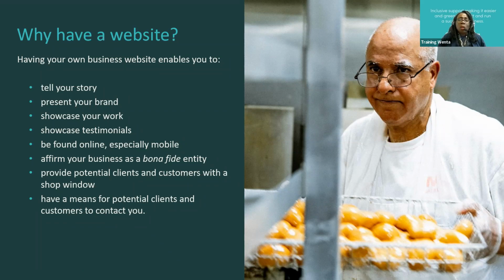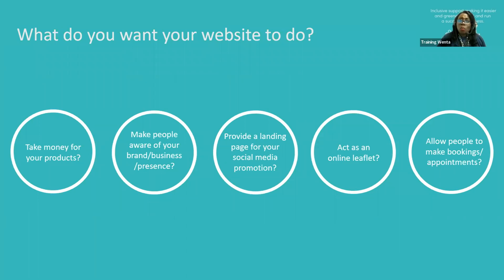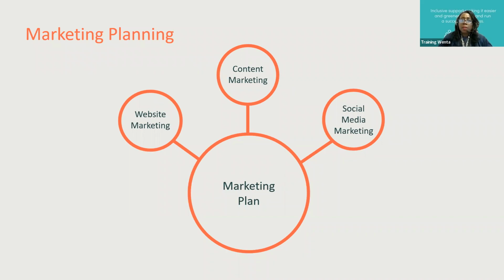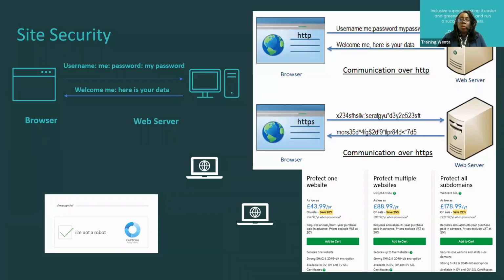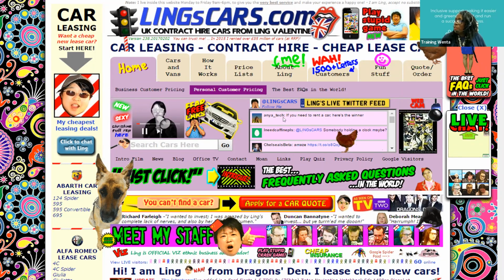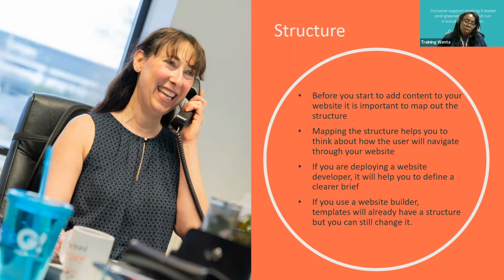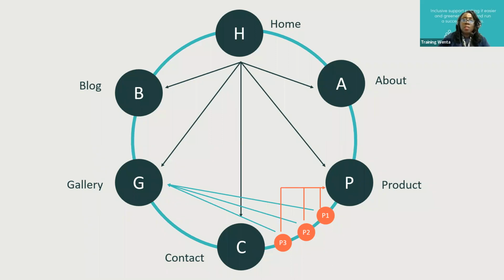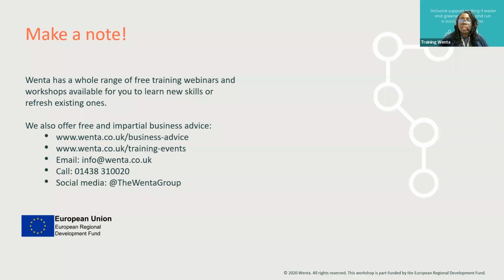How to Develop a Website for Your Small Business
This webinar has been designed as a beginner's guide for businesses focused on the subject of website development, and is suitable for business owners who are thinking about getting a website, or those who have just started to put one together.

We'll look at the principles and practices of developing a website for your business, covering topics from buying domains to Google ads.

In this webinar, we will look at:

• Audience Demographics

• Website Domains

• Website Structure, Keywords, GDPR and Analytics

• Website Building

• Google Ads and Traffic

At Wenta, we provide a range of business support services including free one to one appointments, training webinars, specialist guidance on making your business greener, office space and much more.